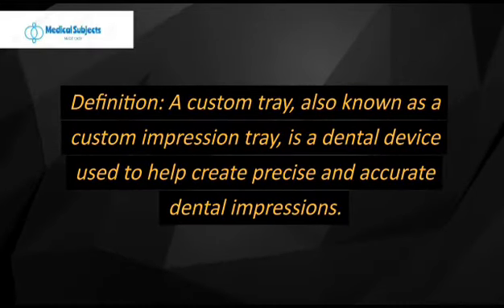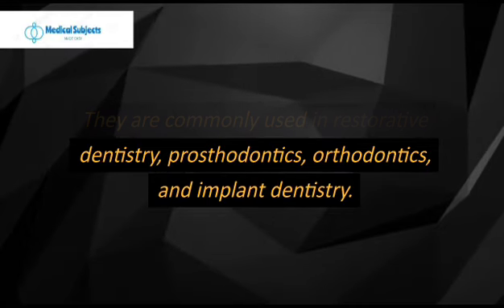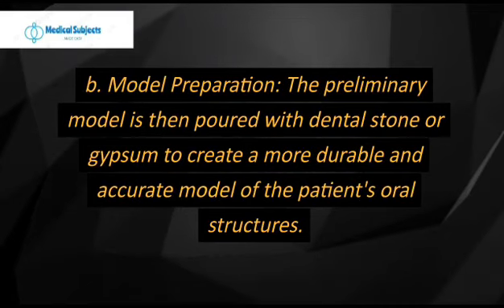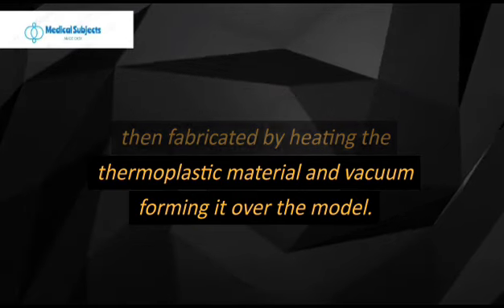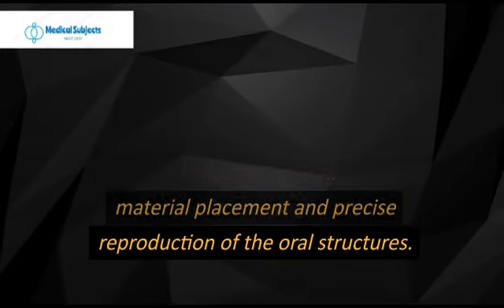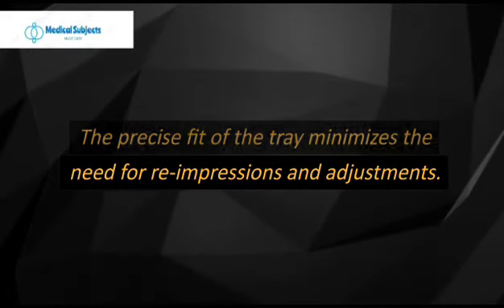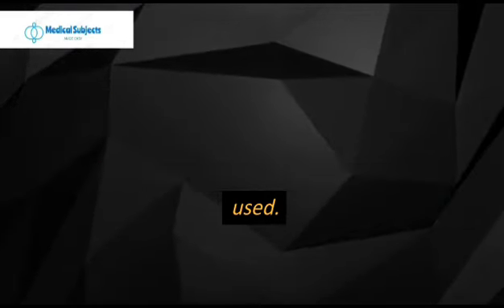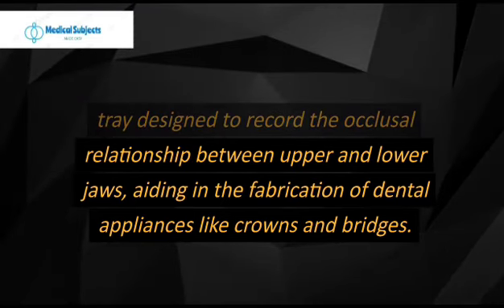Custom Tray - Prosthodontics